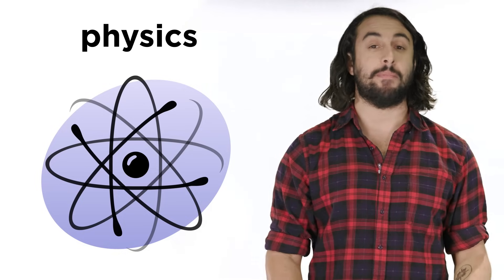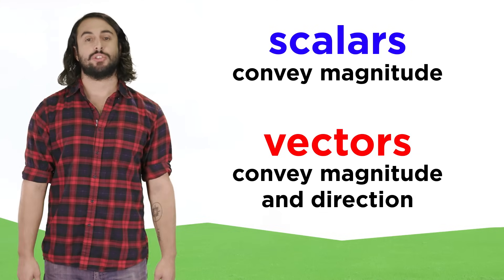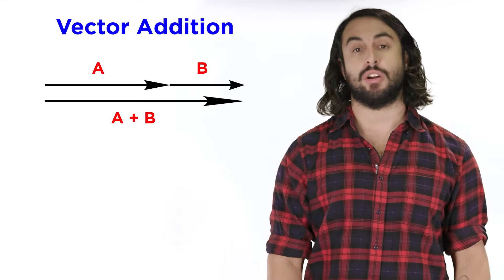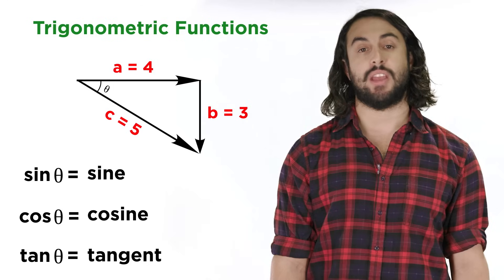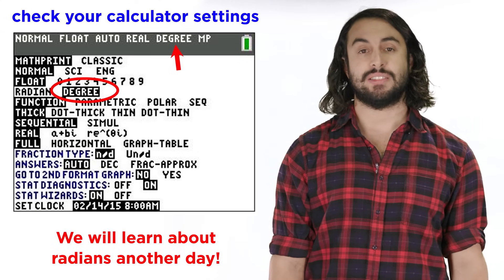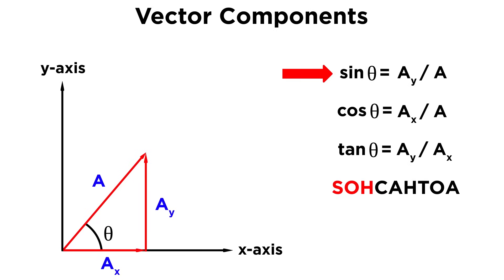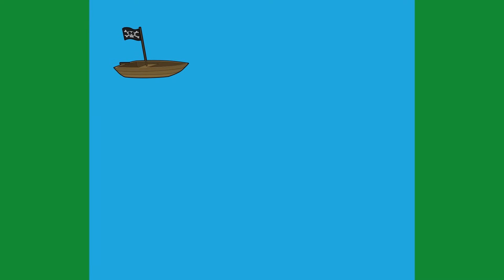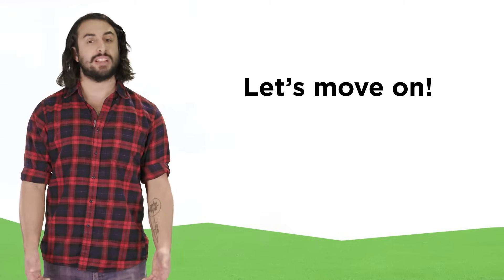Scalars, Vectors, and Vector Operations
What are all these funny little arrows? They're vectors! And we will use them to represent every single force we discuss in physics, so we need to know how to draw them, add them, subtract them, split them up into X and Y components, the whole nine yards. We also need to know the difference between vectors and scalars. So let's get this stuff taken care of before we dive into the physics!